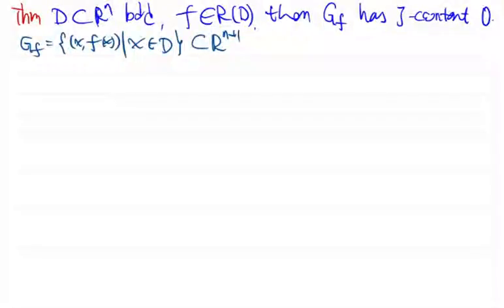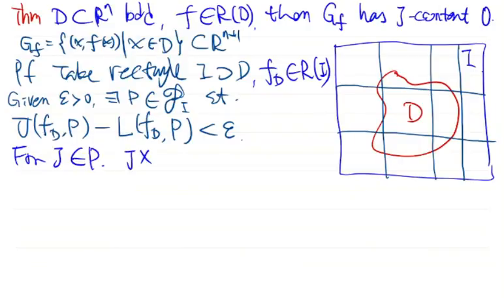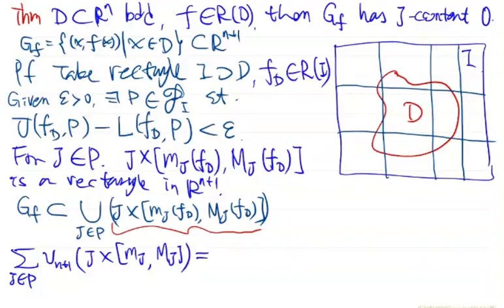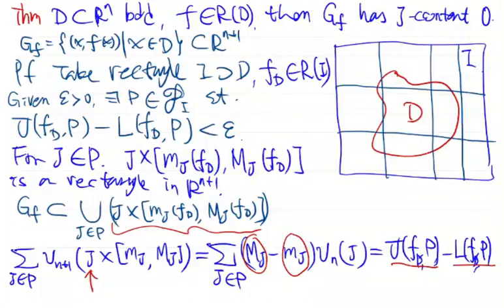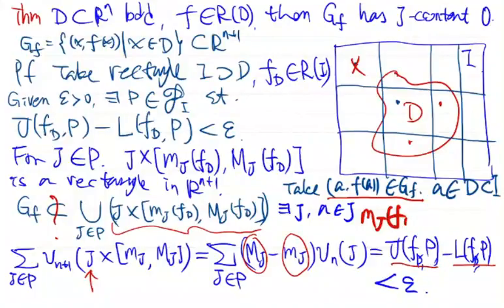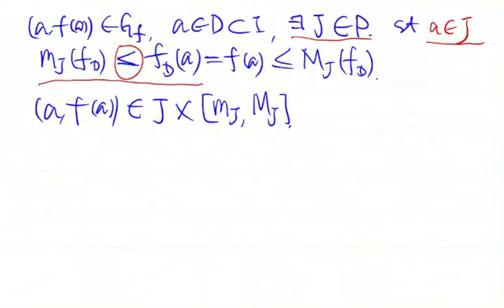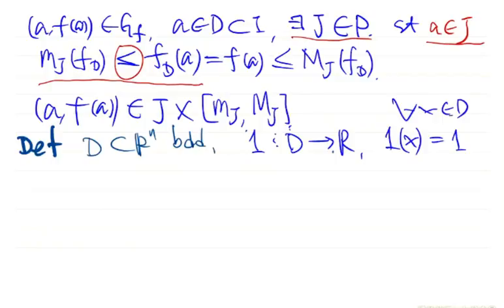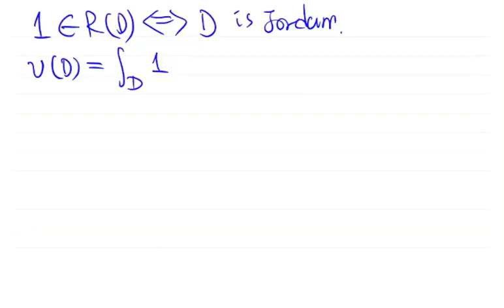124 graph of integrable function